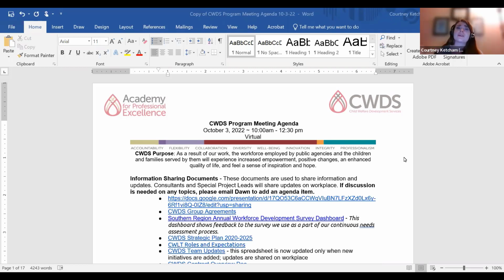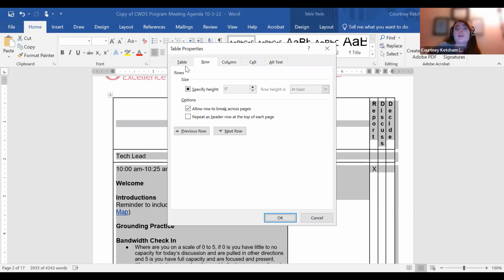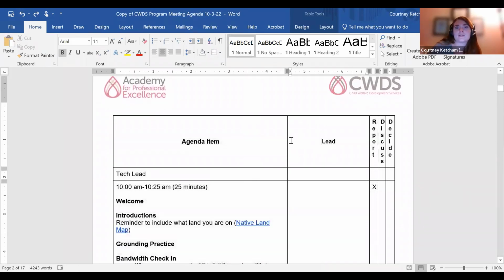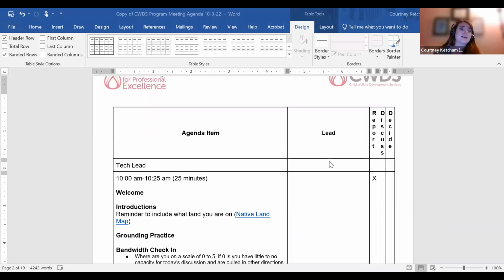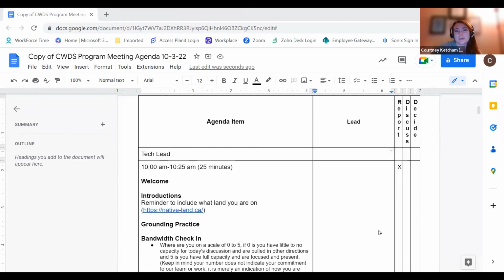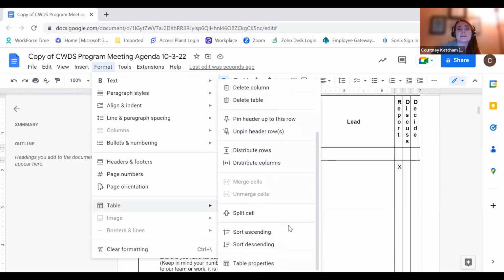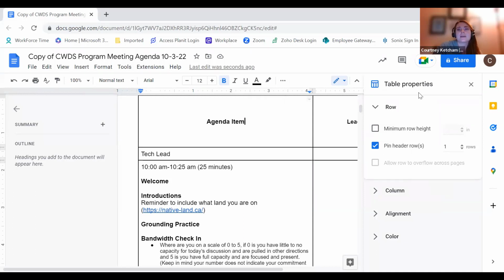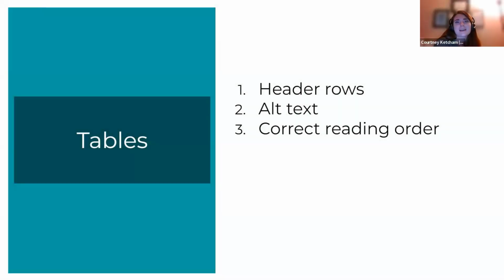How to Make Accessible Tables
A training video to learn more about making tables accessible in documents, presentations and electronic content. This video includes a step by step demonstration and the importance of accessible tables. Created by CWDS Accessibility and Compliance Remediation Coordinator, Courtney Ketcham.

Welcome 00:00

Microsoft Word Demonstration 00:28

Google Docs Demonstration 06:34

Recap 10:58

Thank you! 12:08